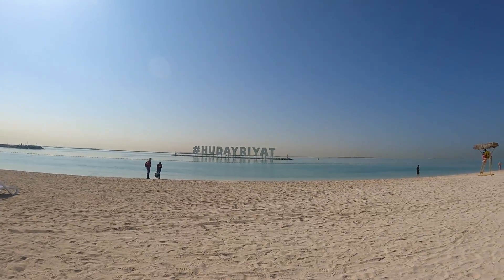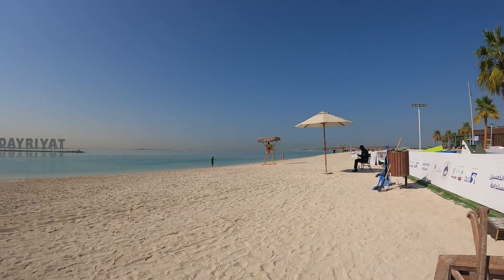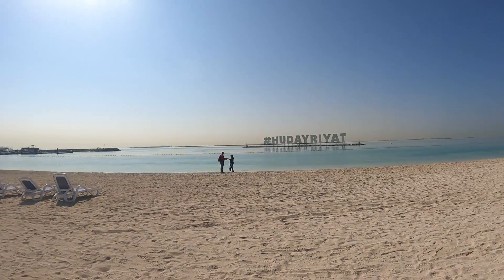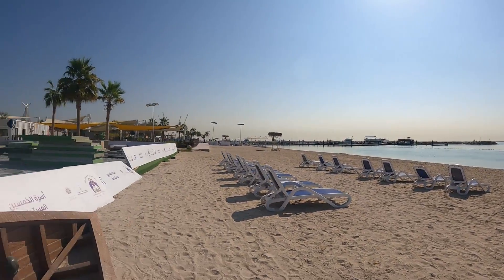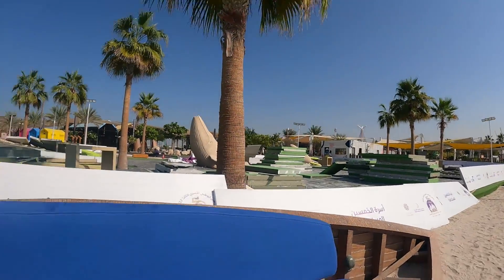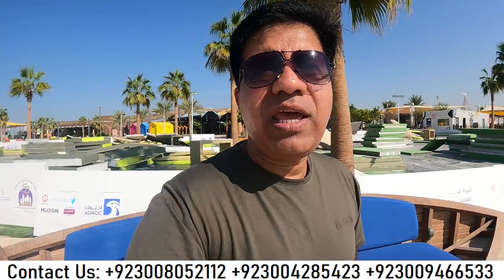IELTS READING: 5 BEST TIPS & STRATEGIES BY ASAD YAQUB